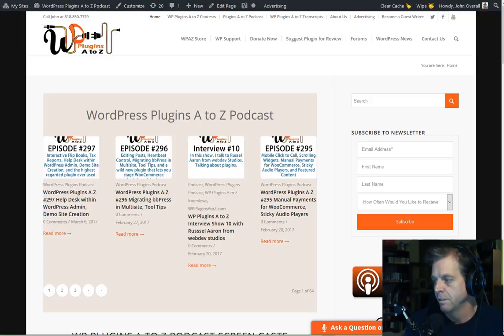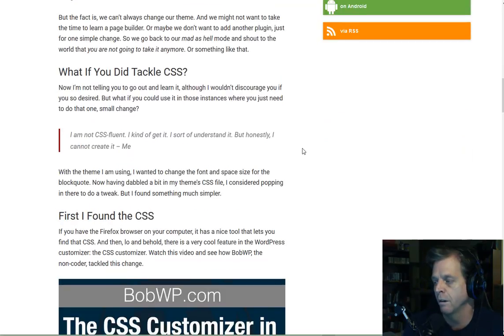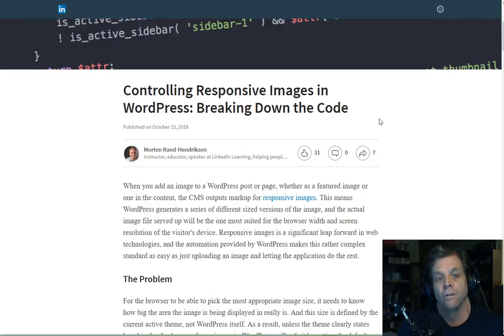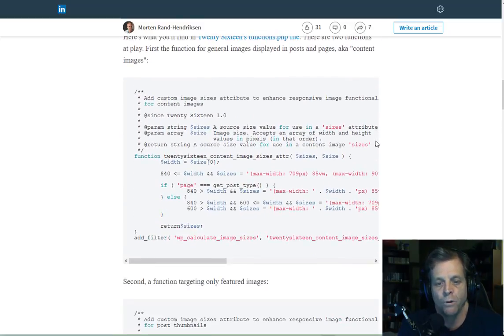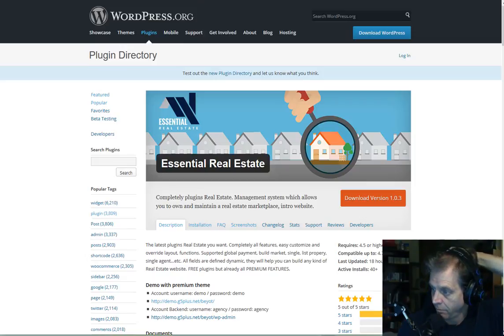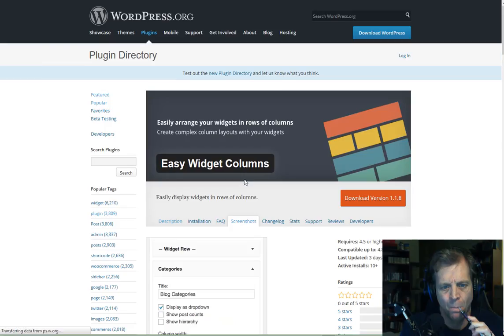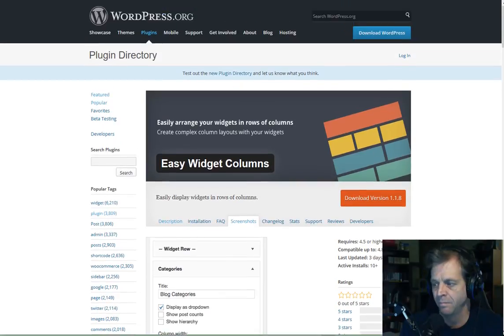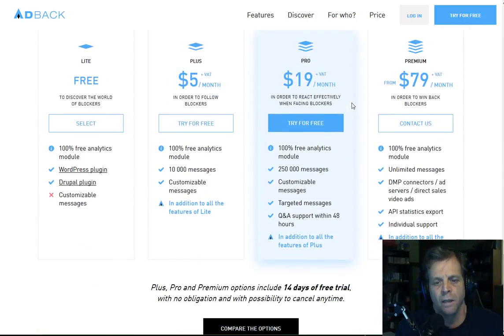Screencast Episode 298 WP Plugins A to Z Podast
It's Episode 298 and we've got plugins for Pulling from Facebook Pages, Real Estate, Smart 404s, Advertising, and a cool new way to use widgets horizontally on pages. It's all coming up on WordPress Plugins A-Z!